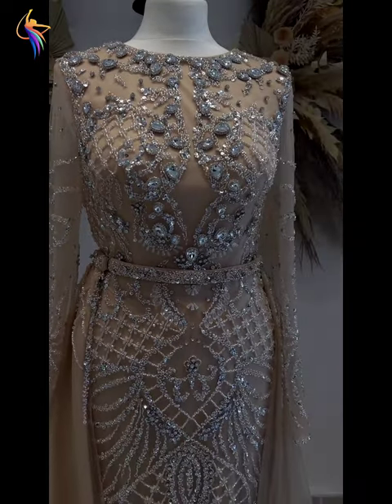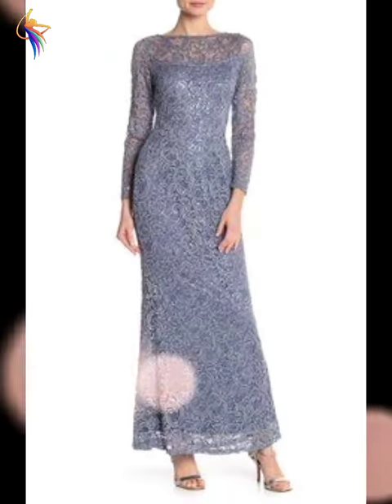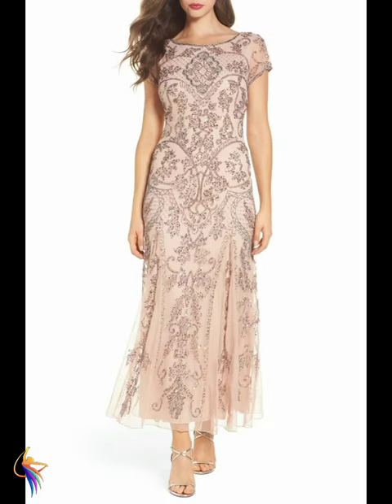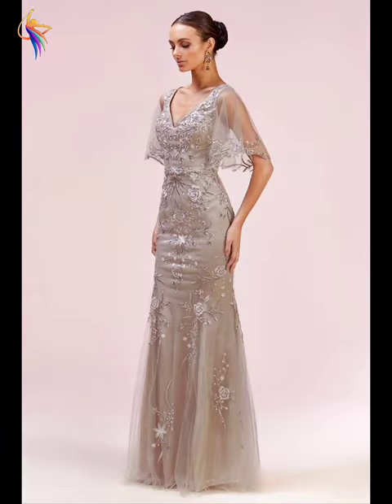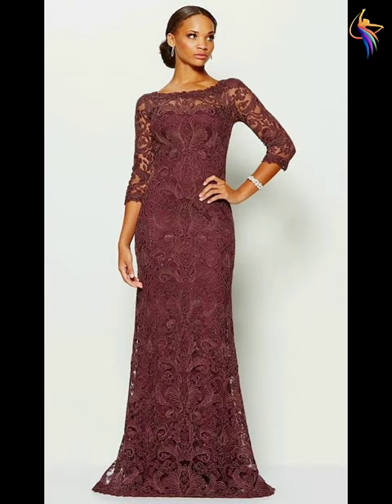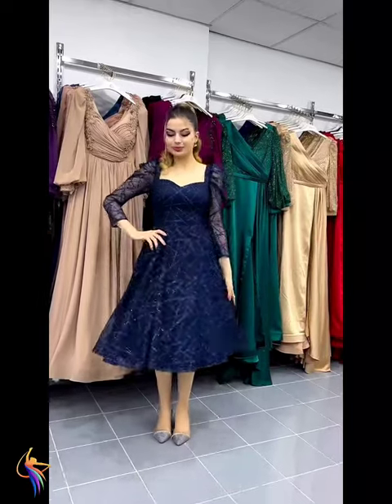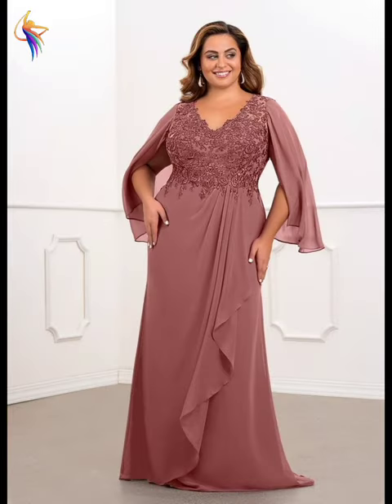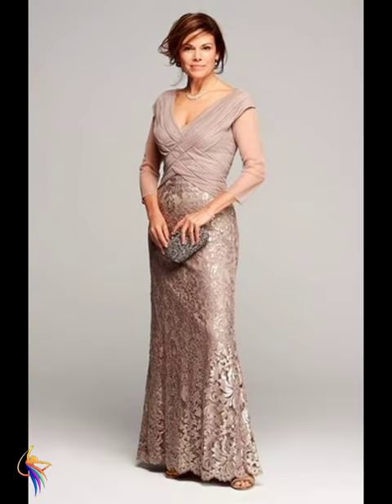Mother Of The bride dresses Jjshouse 2023 | petite mother of the bride dresses